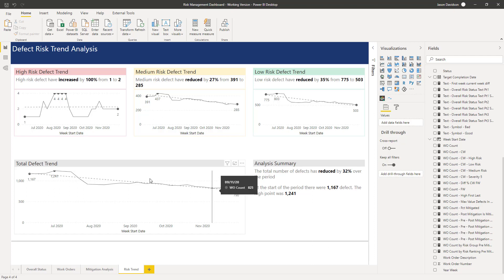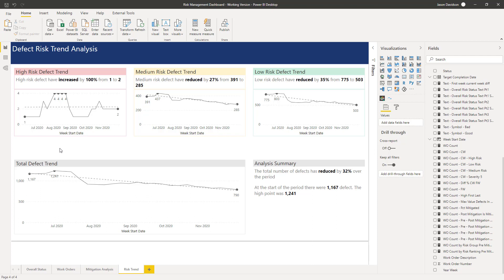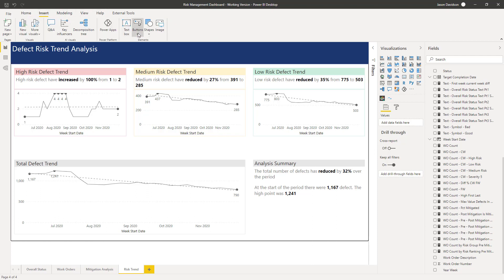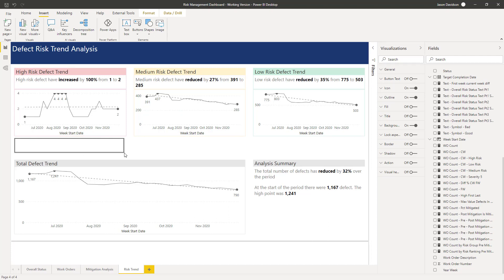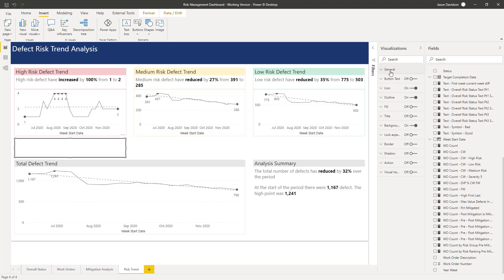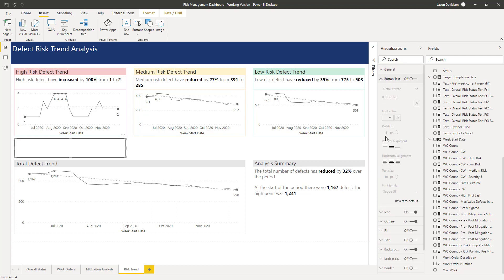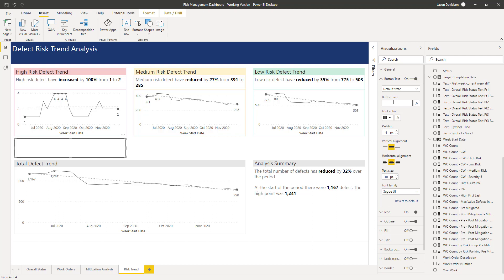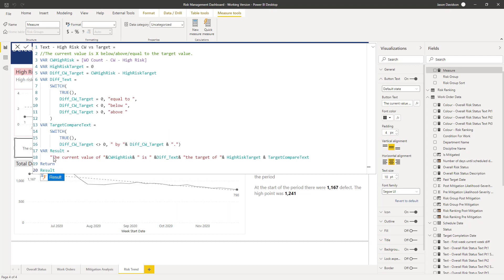Power BI Risk Management Dashboard - S3 - V3.6 - Adding High Risk Group Actual v Target Compare Text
Creating a Risk Management Dashboard using Power BI - S3 - V3.6 - Adding High Risk Group Actual v Target Compare Text